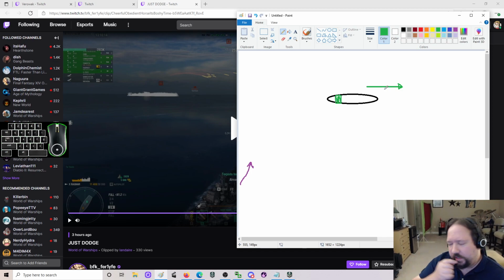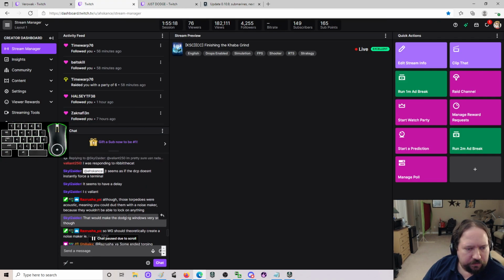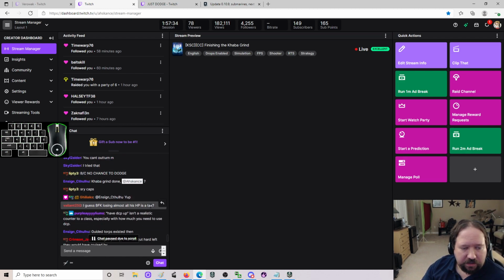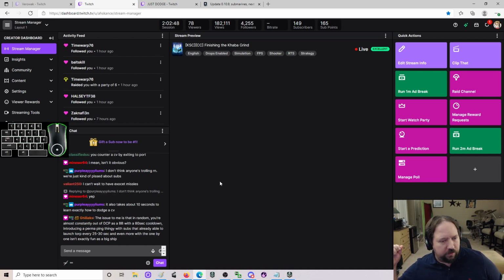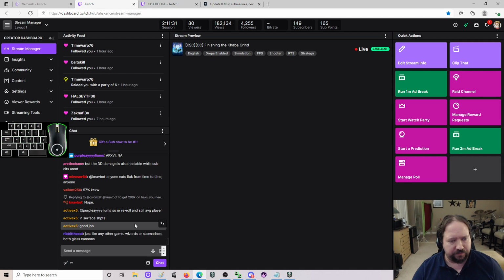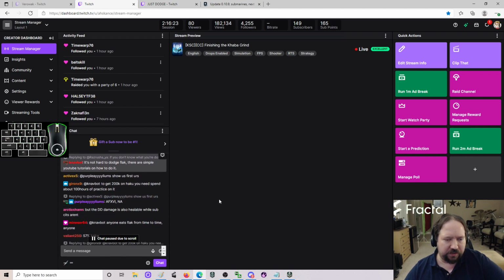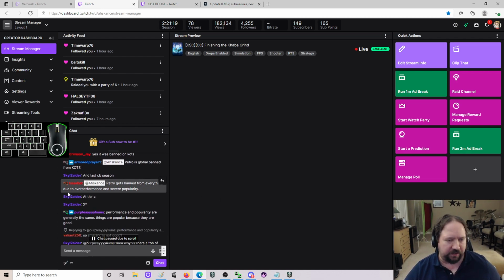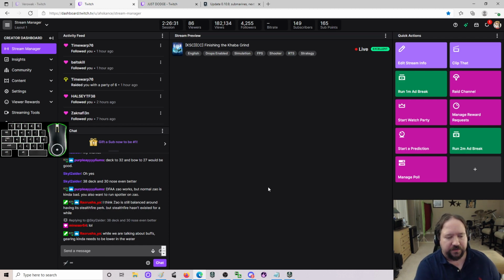Ahskance Reacts: Guided Torps + Discussion with Chat